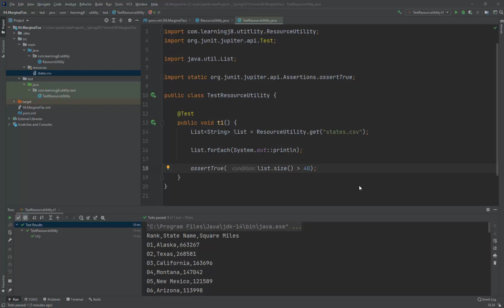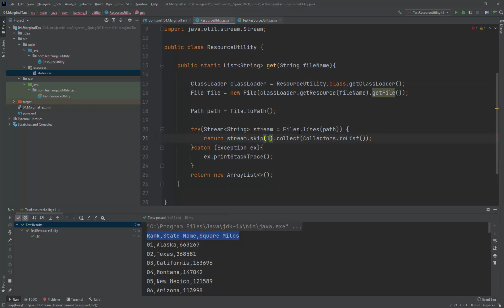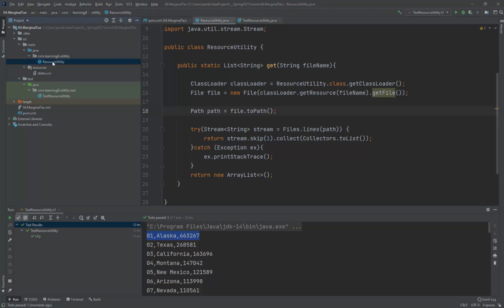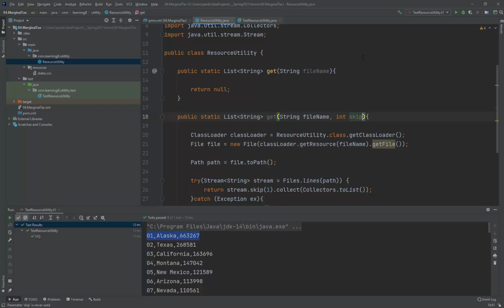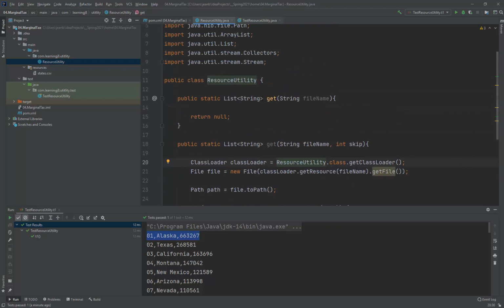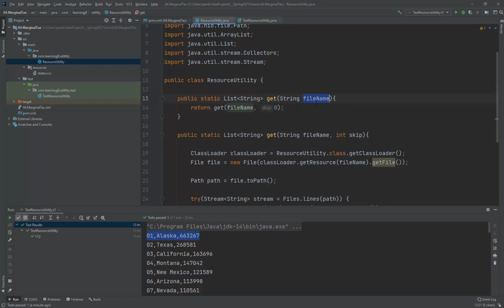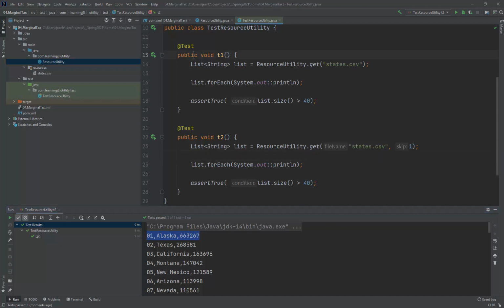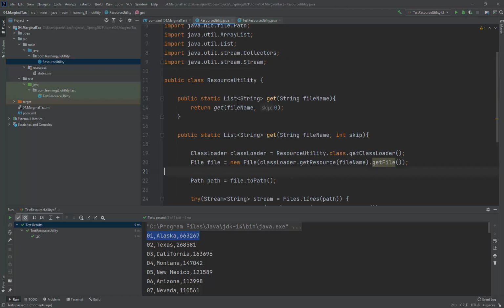YM05 Stream Skip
File, Reading Lines with a Stream